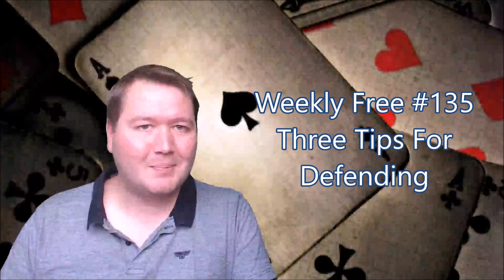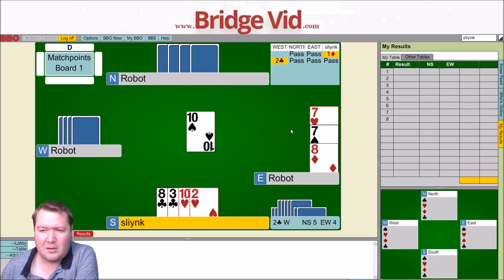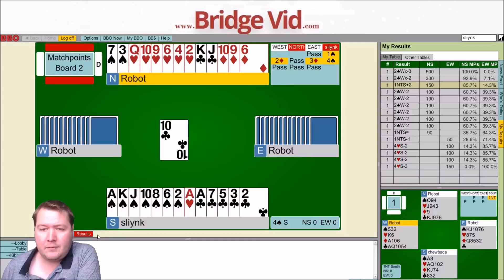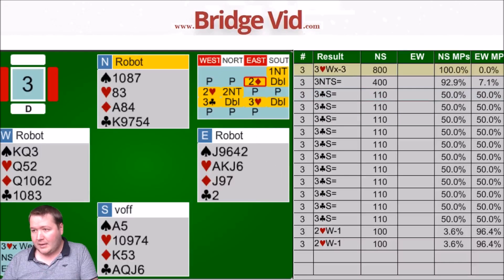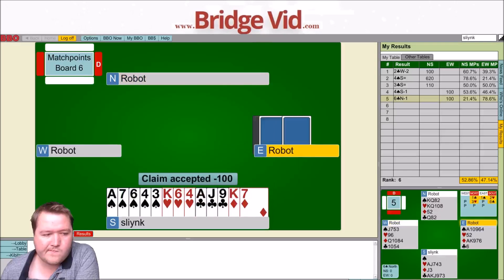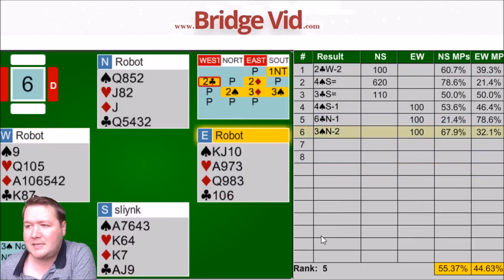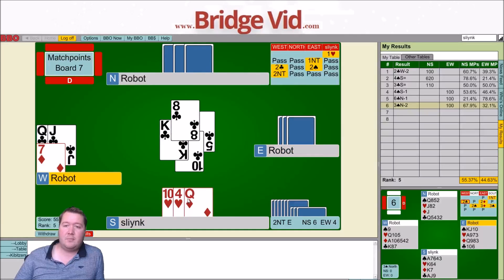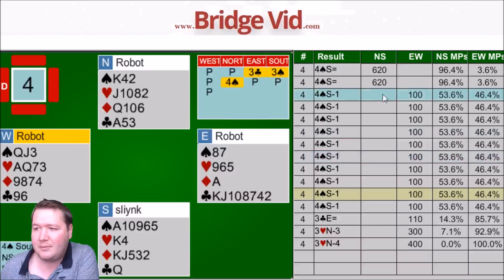Three Tips For Defending - Weekly Free #135 - Expert Bridge Commentary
In this weekly free instant tournament I focus on how to defend.